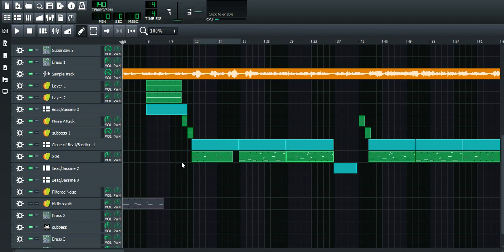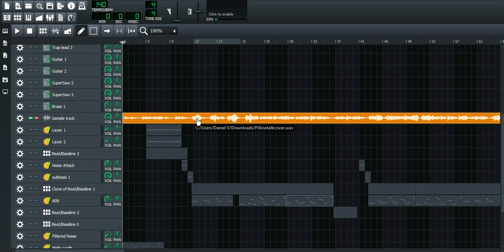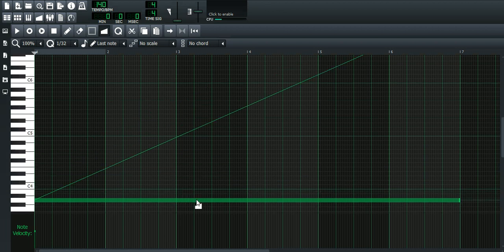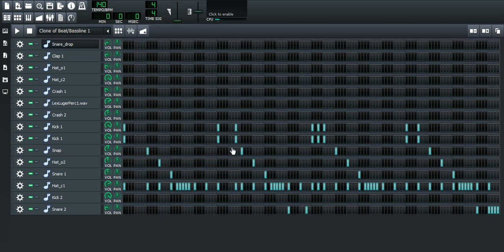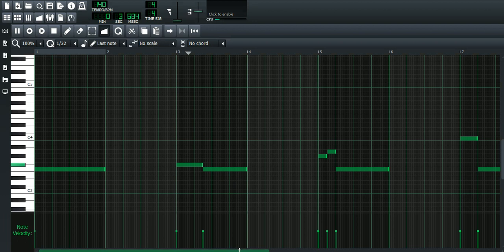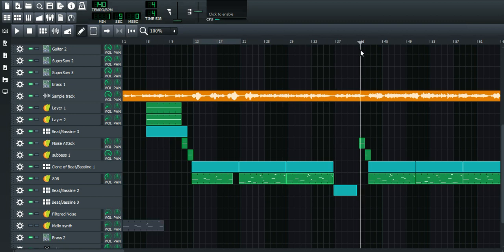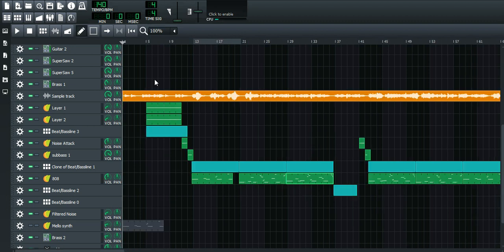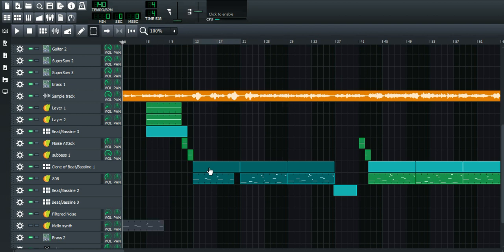HOW TO REMIX A SONG IN LMMS